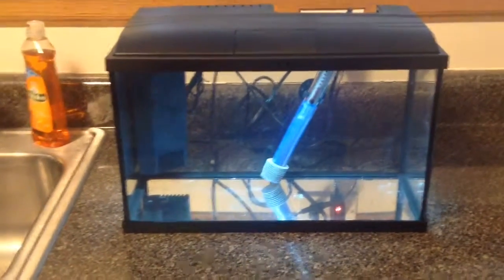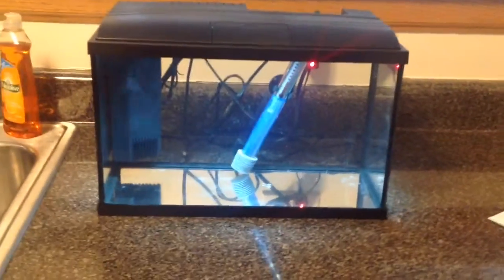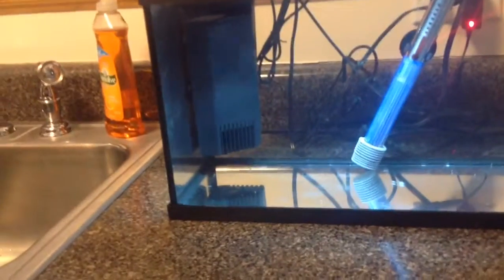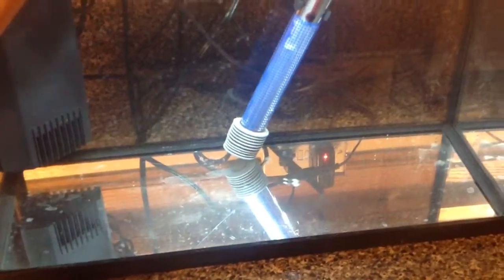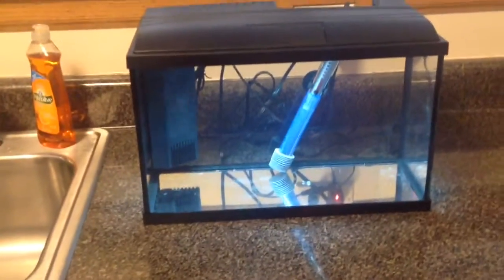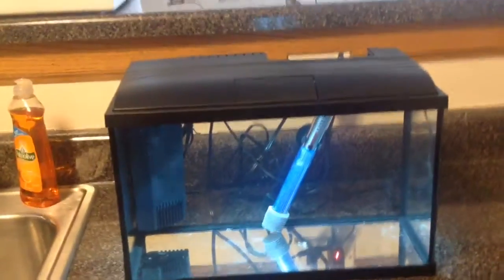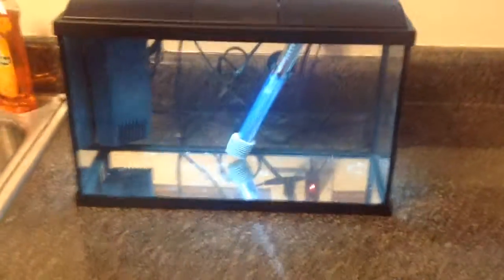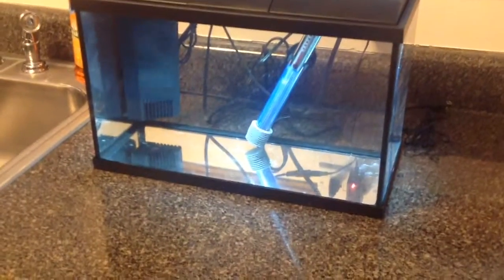Hospital and quarantine tank